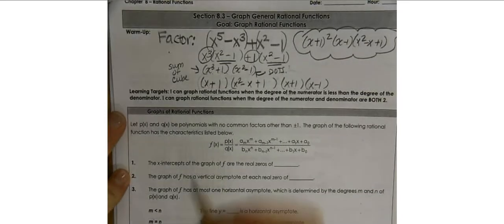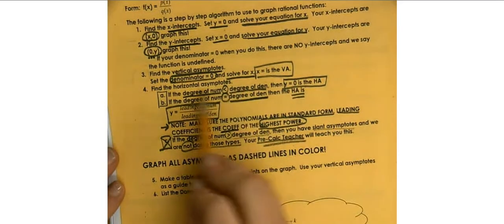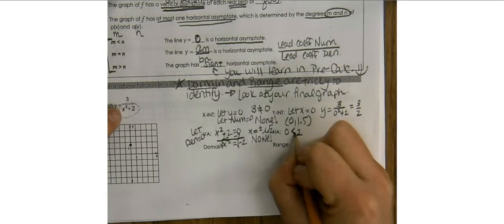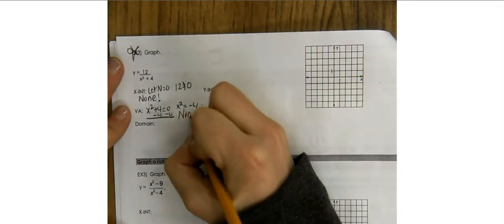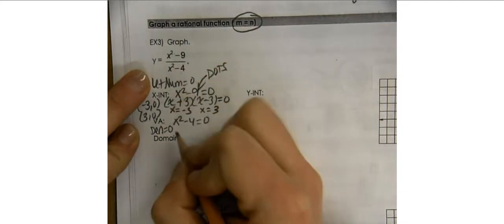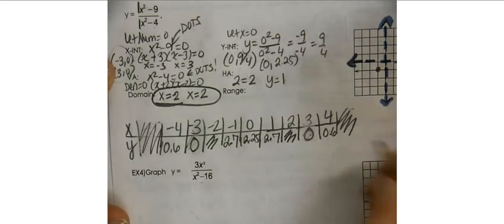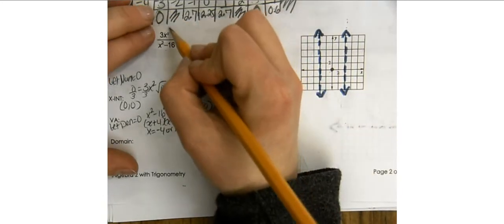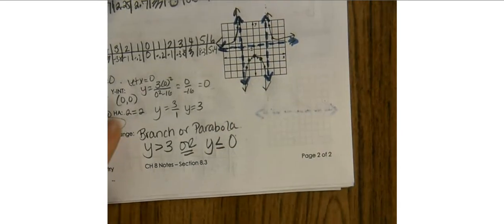A2T 8 3 Graph General Rational Functions Video Lesson Copy